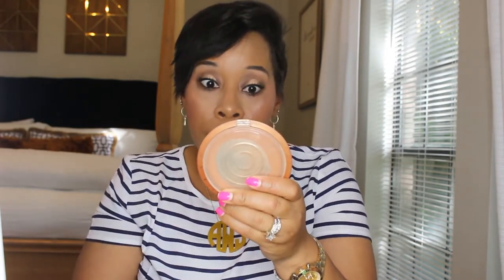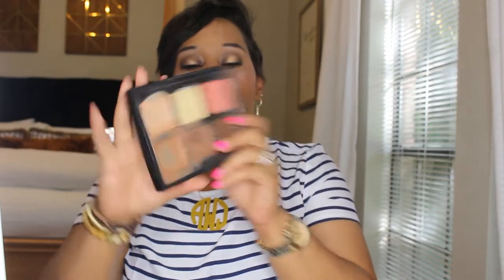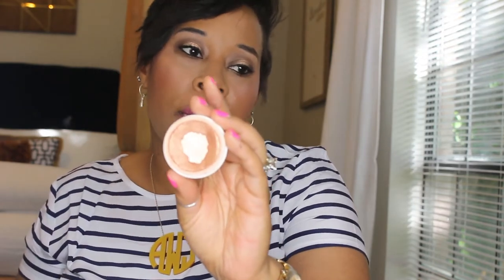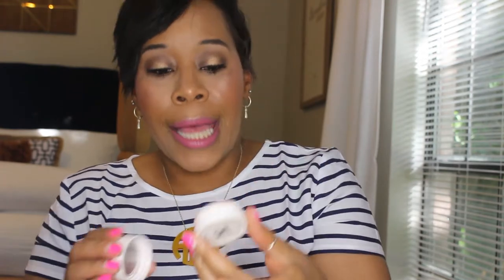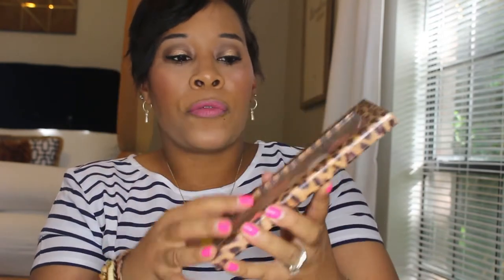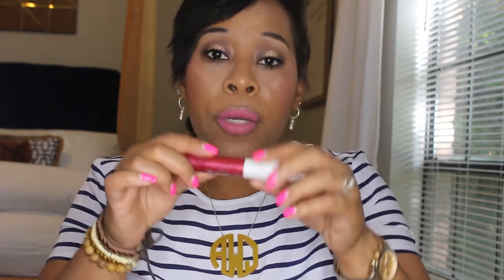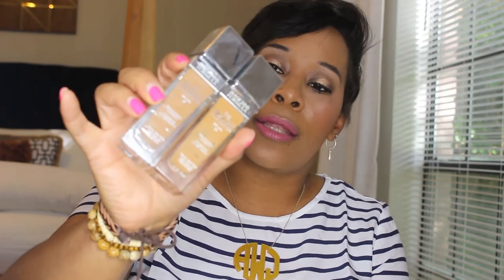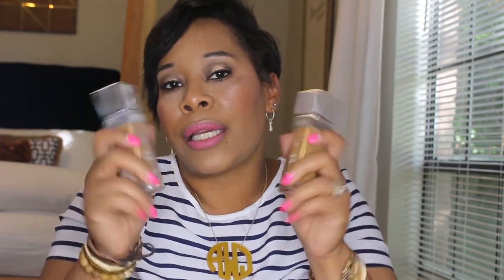Makeup That Has Hit Pan, Or Empty Bottles....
Hey Friends,

Today I am sharing with you the makeup that I have HIT pan, or down to the bottom of my stash. Some of these items are still in rotation, and I am hoping that later they can be repurchased. There are some gems that have hit pan, and also some oldy but goodies too! Thank  you guys always for watching, and hanging with me.

Dragon Fruit Blush (DISCONTINUED)
Illuminating Bronzing Powder: (DISCONTINUED)
Colour POP Cheek Highlighter: (DISCONTINUED)

"He who opens a school door, closes a prison" - Victor Hugo

BUSINESS

Delightfully Styled
1860 FM 359 #136